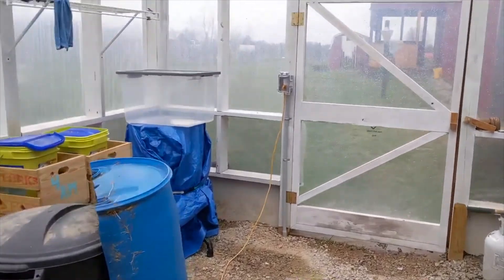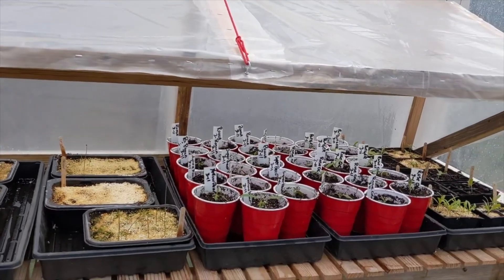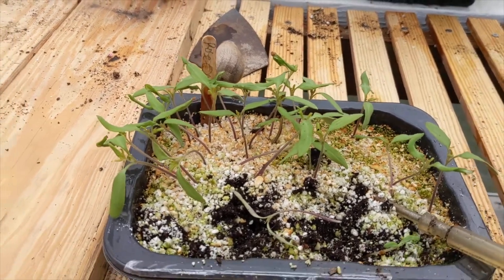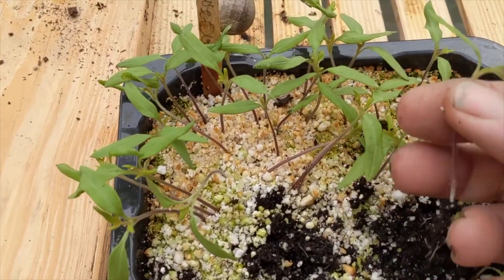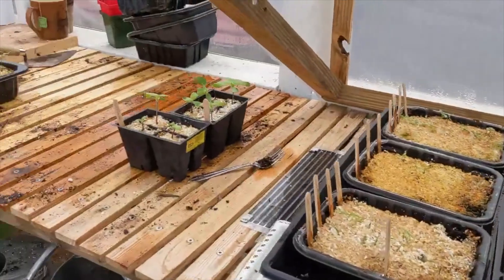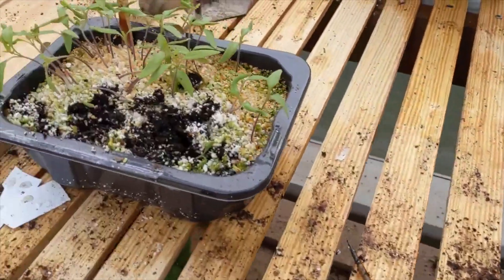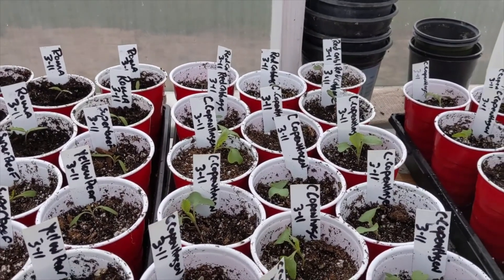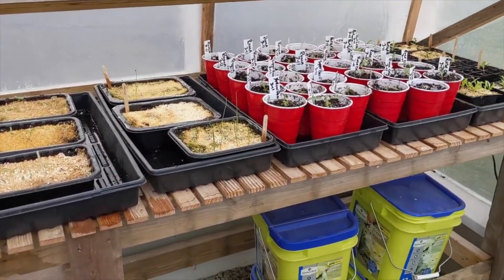Rainy day work in the greenhouse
Hey there,
 I have been trying to get back to the Deck shuffling and the weather just isn't cooperating so I found something else to do
So I decided to get into the greenhouse and start pricking my seeds.I found this growing method by chance watching one of my  favorite Youtube subscriptions by Charles Dowding. Link below here.
I have quite a few tomatoes here and I know I will be sharing some with neighbors and friends as usual, now I am using recycled containers that people have given me over time and it sure beats having to buy containers. I also use the red solo cups and those I'm able to save for the next year. I am using a heat mat again this year and was thinking of getting another larger mat.
The white stuff on top of the soil is perlite, looks kinda weird but it works great.
Thanks for stopping by, see ya soon.
Mr Country Ken

Charles Dowding (copy and paste into your browser bar)